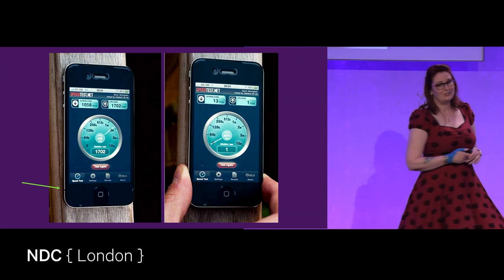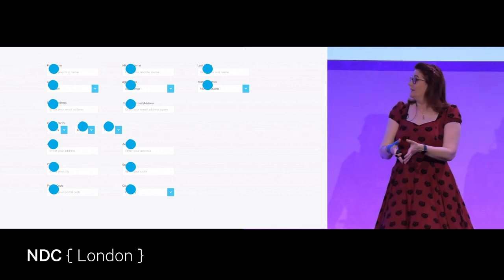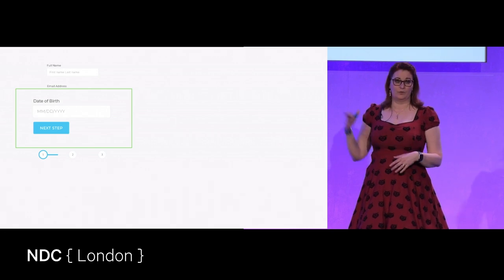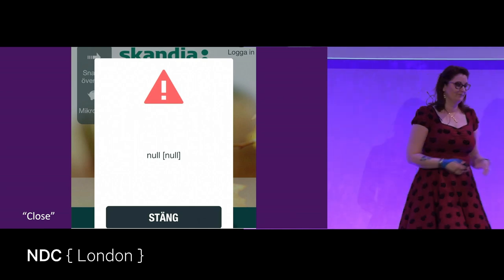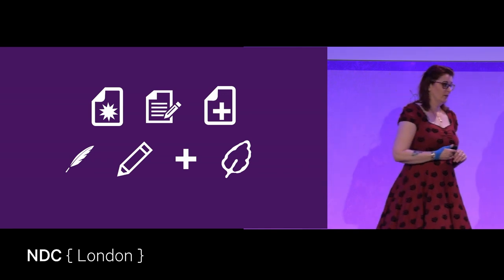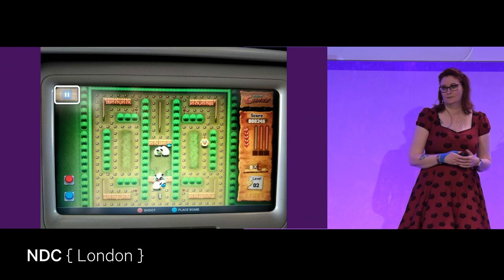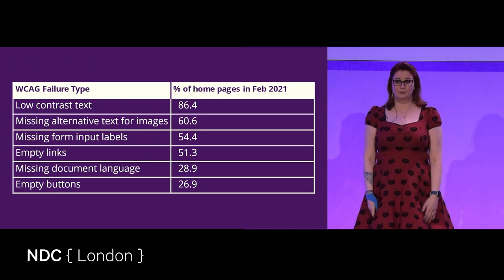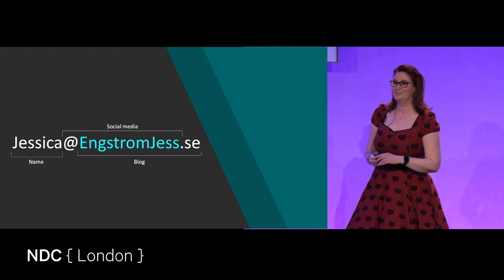Practical tips to elevate your UX and accessibility - Jessica Engström - NDC London 2022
As humans we have limitations like perception, focus, concentration, distractions, sight, you name it.

Adapting our solution to increase the accessibility isn't something we should do as an afterthought or because "someone might have a hard time seeing colors". It's something that we should incorporate from the beginning.

With a simple mindset shift to start recognizing that there is in fact a human with a brain (with all the glory and limitations) on the other end of your solution, the experience for both the users and you will increase enormously.

There are hundreds of UX-principles, laws and rules but there often isn't time or resources to study and learn all these, especially as developers.

Jessica will show a few easy steps to start to improve your UX and accessibility regardless of if you develop for desktop, web or mobile.